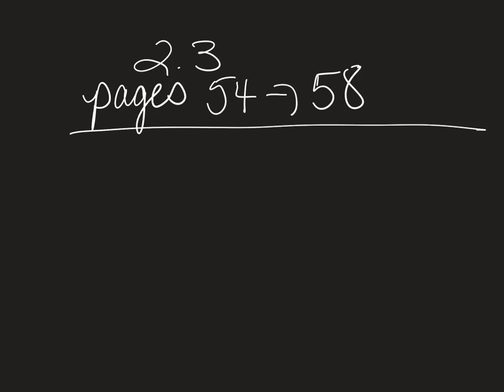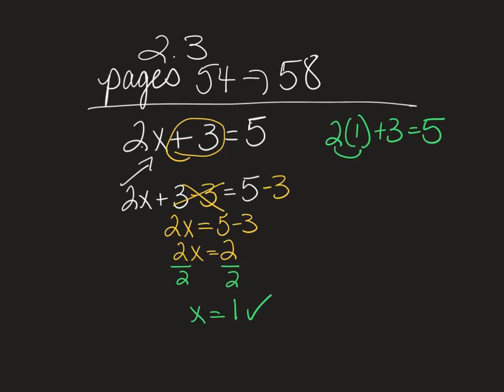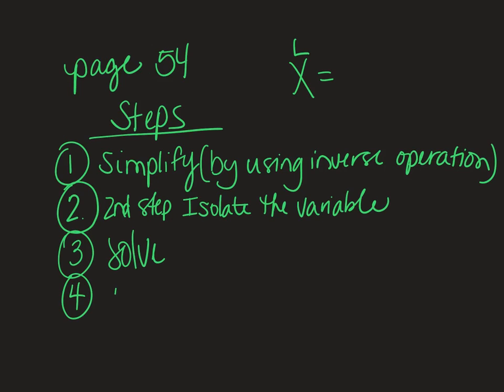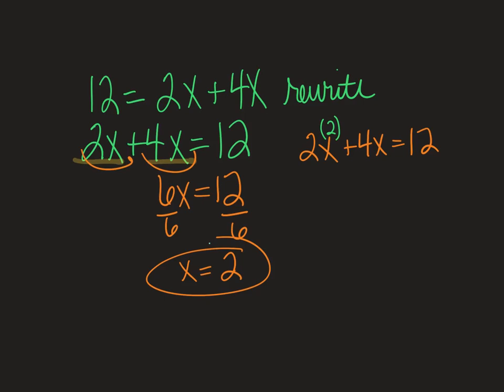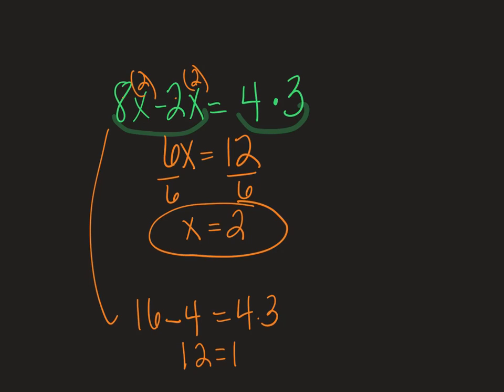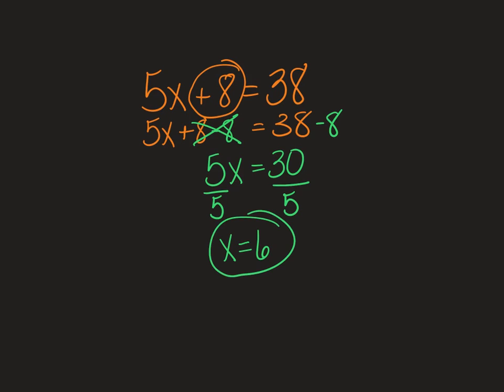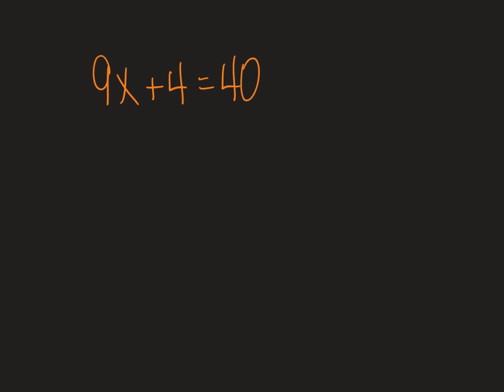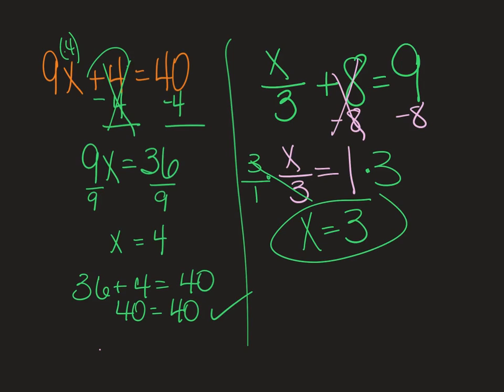October 15, 2020